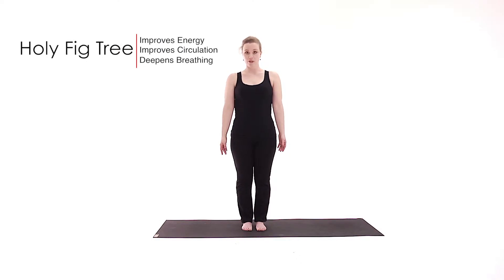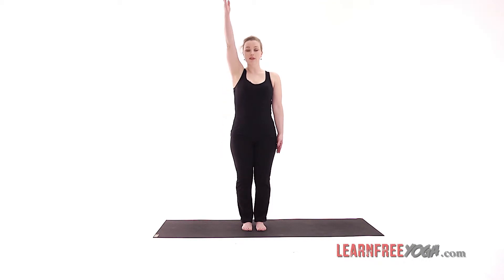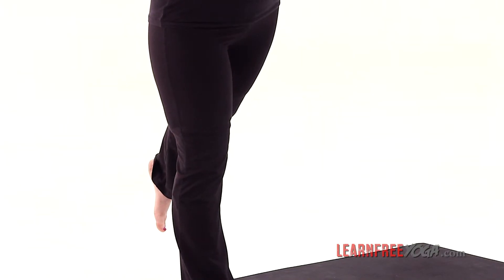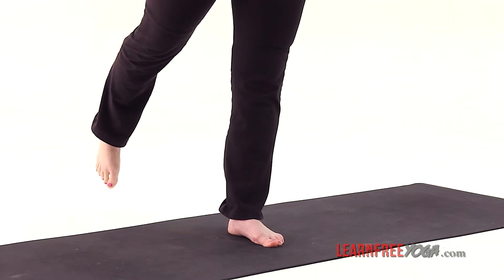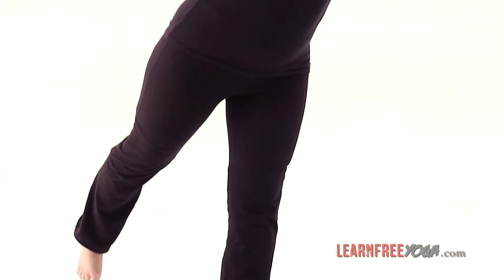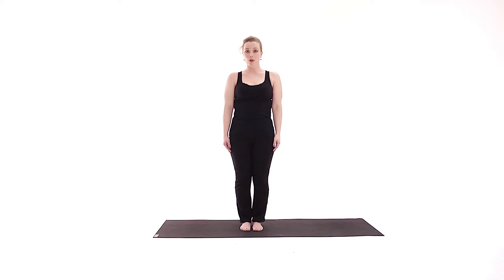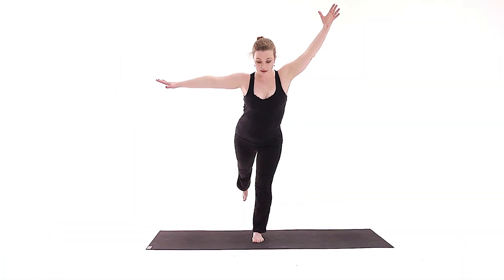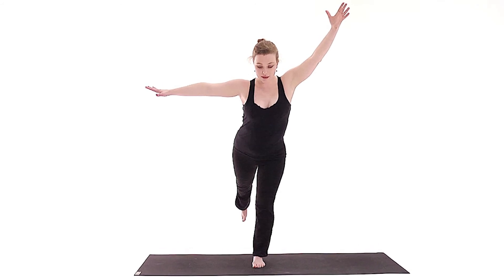Standing Yoga Pose: Holy Fig Tree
The Holy Fig Tree pose is a good balancing pose for beginners.  It improves energy, deepens your breathing and it improves circulation.  Try this pose before you try more complicated balancing poses.